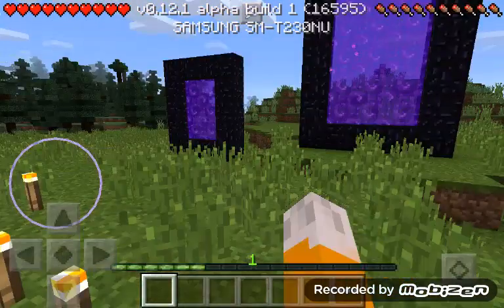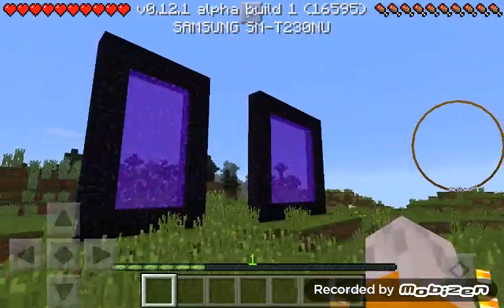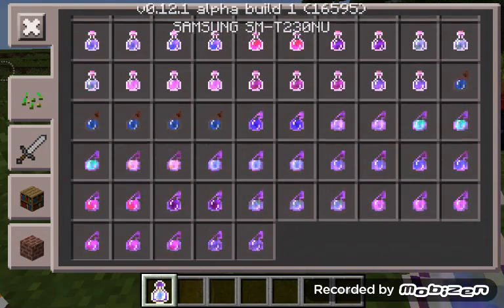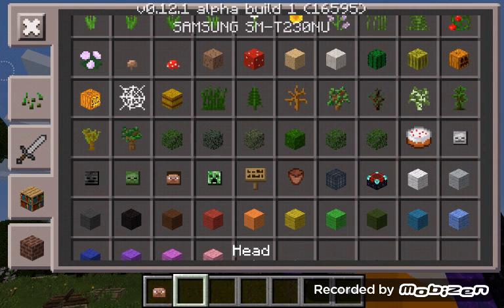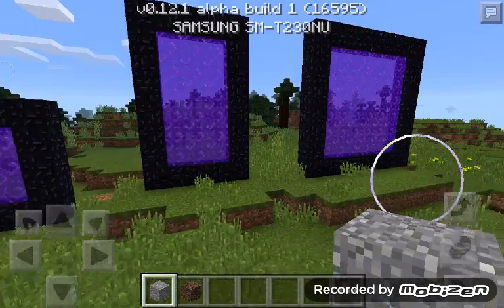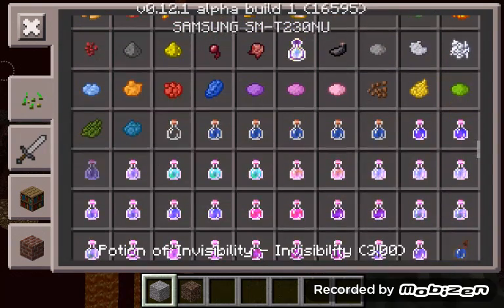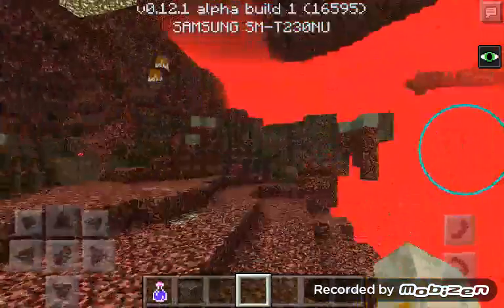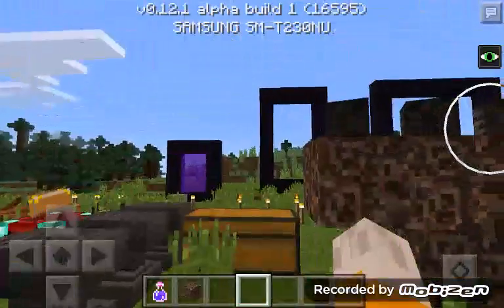0.12.0 BETA NOW OUT - Nether, Enchanting,and more!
Hey guys 0.12.0 is now out check out my video for most of the features! Remember it it just beta!

I forgot snow and iron golems. :P